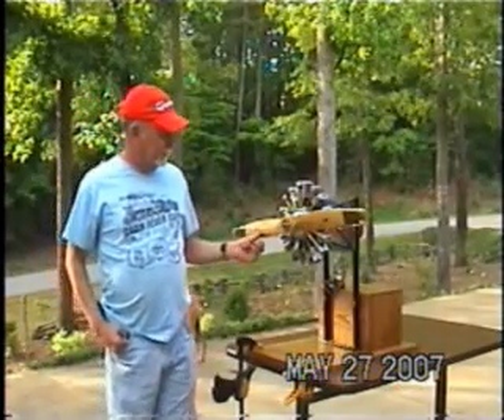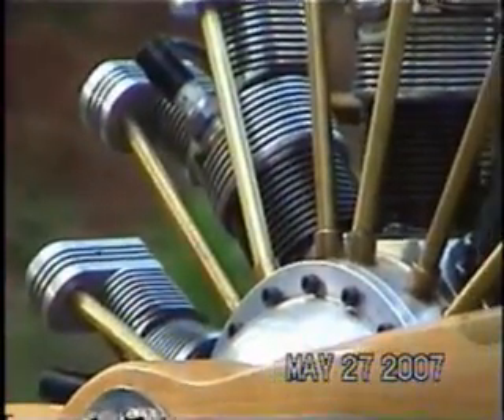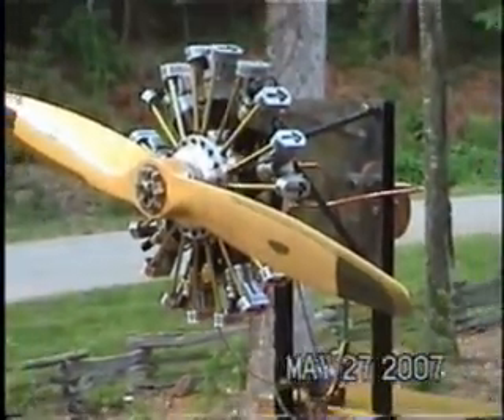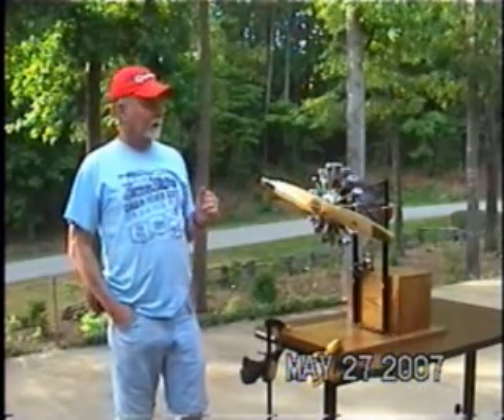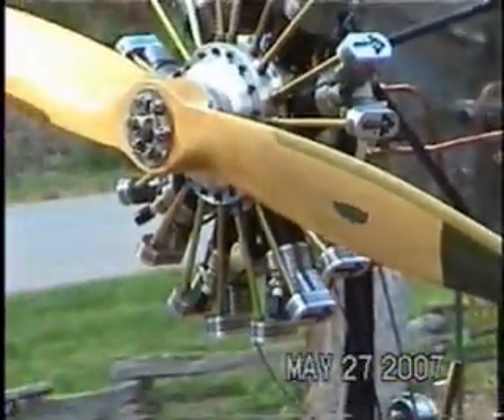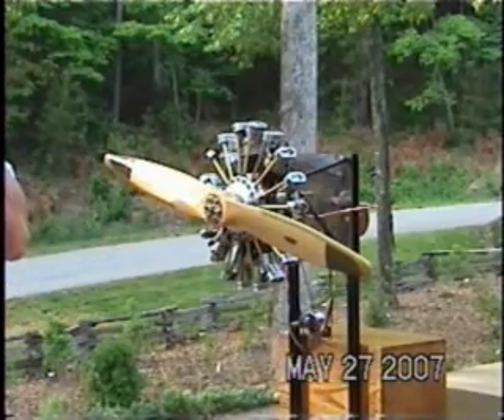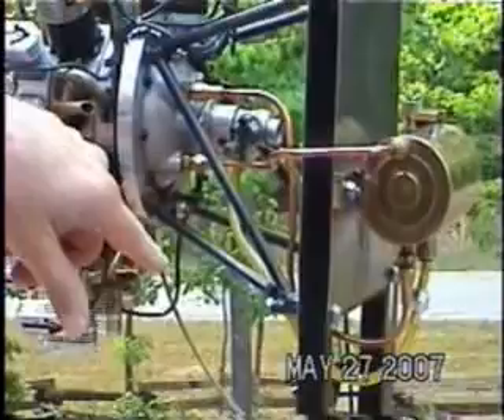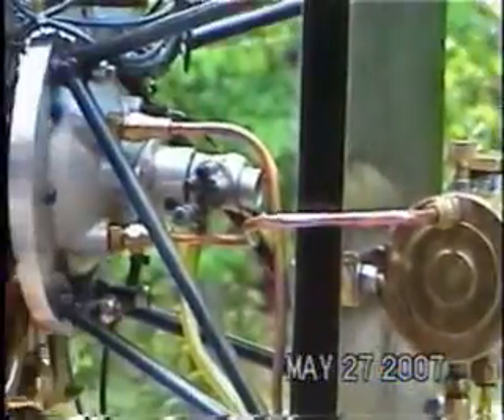9 cylinder model radial engine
9 cylinder model radial engine.

This engine was hand made by the builder.  Plans were by Lee Hodgson at: